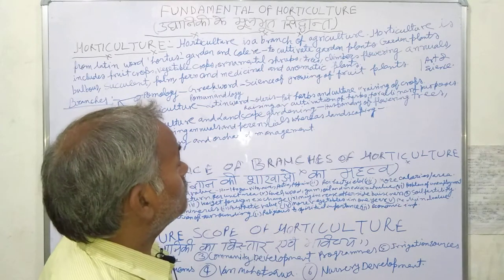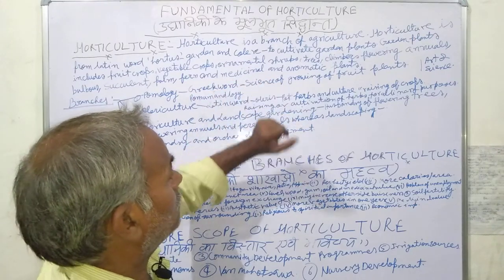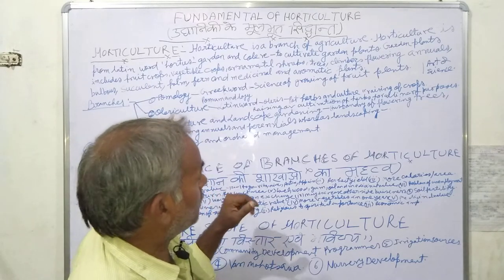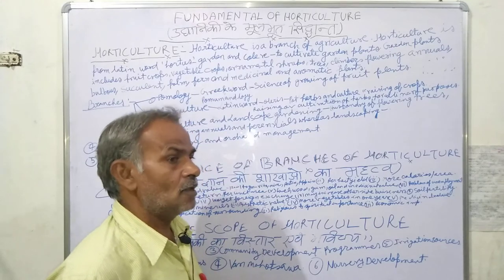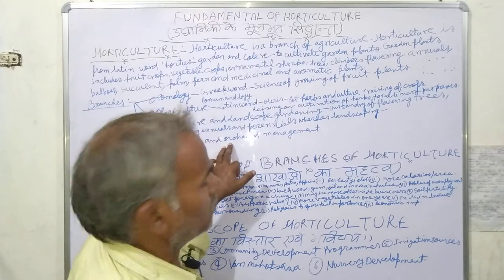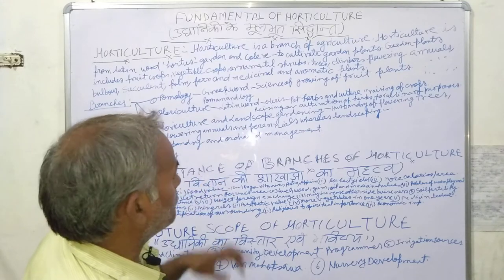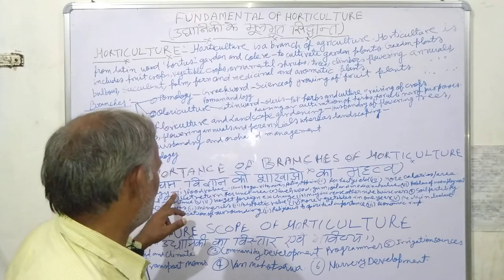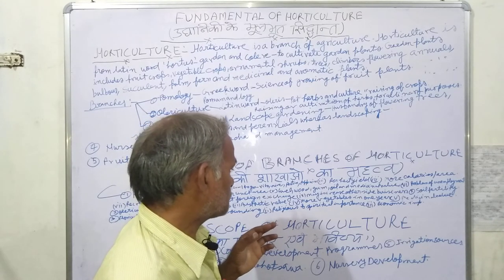PART - 01 Fundamental of Horticulture -उद्यानिकी के मूलभूत सिद्धांत 100 % explanation by Dr . Madan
इस वीडियो में मैंने आपको उद्यानिकी के कुछ मूलभूत सिद्धांत के बारे में बताया है ।
मुझे सफल बनाने के लिए आपकी आवश्यकता है । मैं आपको समय समय पर वीडियो देता रहूंगा । आपको विषय में निपुण बनाकर ही छोड़ूंगा ये मेरा वादा है ।
मेरे सभी वीडियो की लिंक क्रमशः दी हुई है लिंक पर क्लिक करके वीडियो को देख सकते हैं -
9.  विभिन्न देशों के विभिन्न राष्ट्रीय पुष्प , किस देश का कौन सा राष्ट्रीय पुष्प है ? ( Different Countries and their National Flowers )
11.  Part - 01 Growing and Management of Annuals - ( एक वार्षिक पादप की बुवाई रख रखाव कैसे करे ?
12. Part - 02 Growing and Management of Annuals ( एक वार्षिक पादप की बुवाई रखरखाव का दूसरा भाग )
अगर आपको किसी भी प्रकार की समस्या हो तो टेलीग्राम लिंक
धन्यवाद
Please support me .